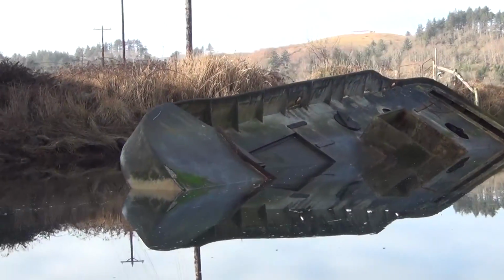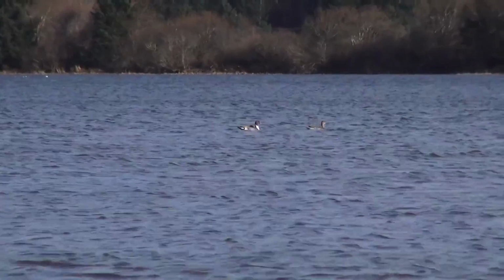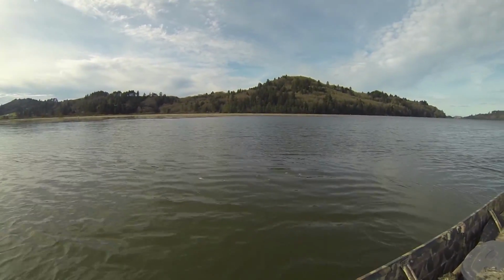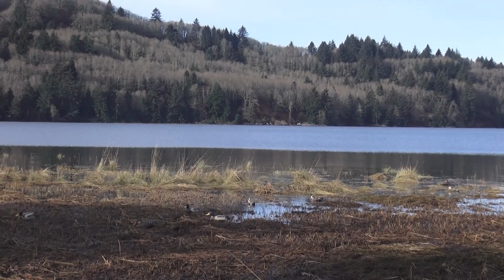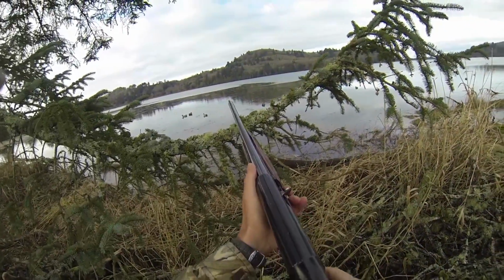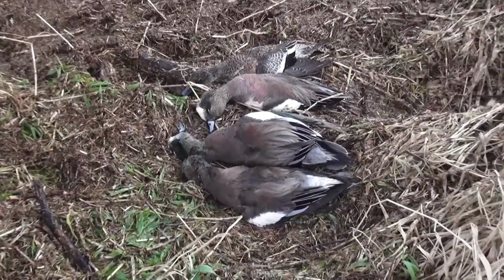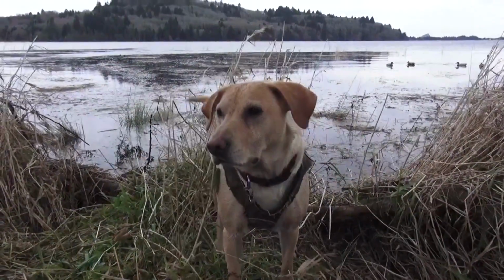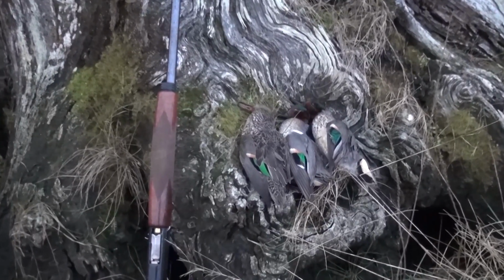Oregon Coastal Duck Hunt 2015 HD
HD video of duck hunting in a central Oregon coastal bay with my lab "Sunny". Features GoPro head camera shots.